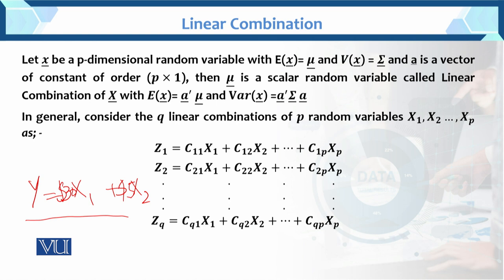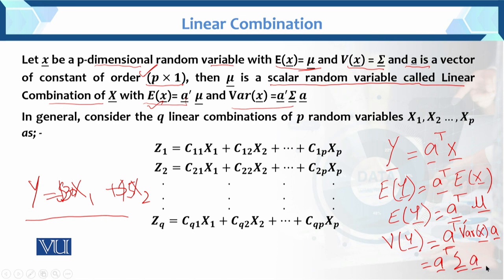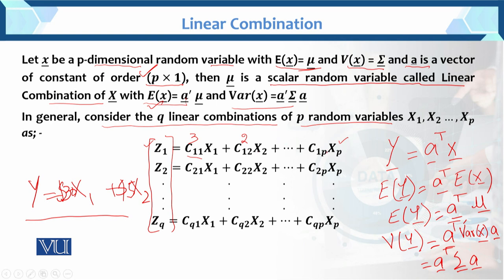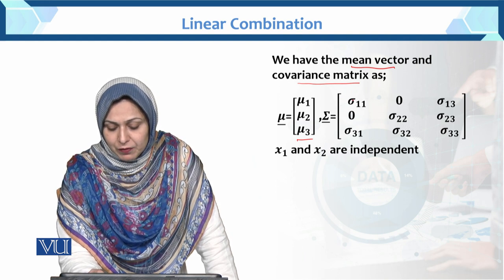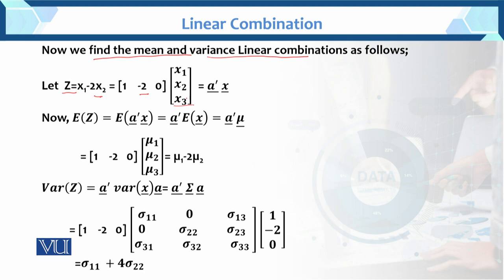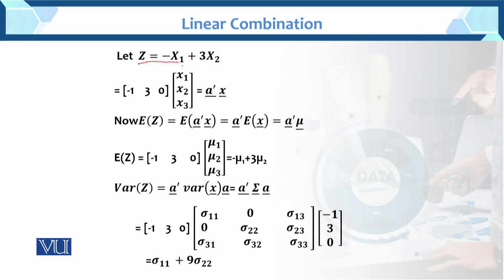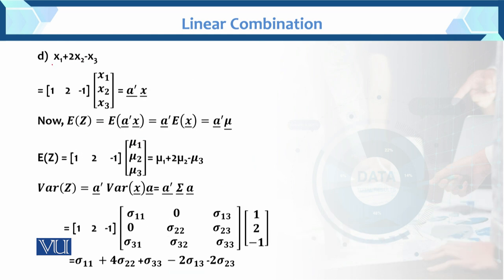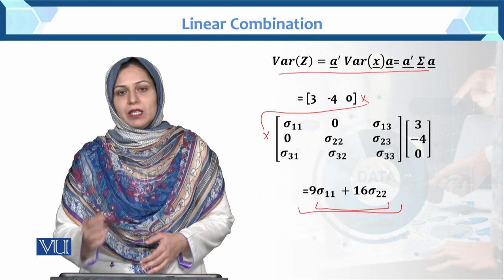Linear Combination | Multivariate Analysis | STA633_Topic014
Topic014: Linear Combination
BY Dr. Hina Khan